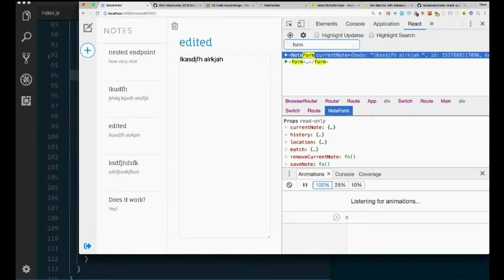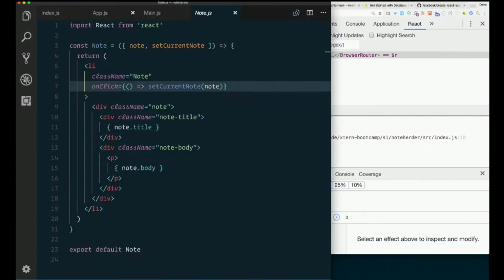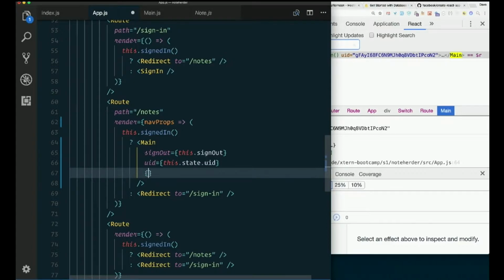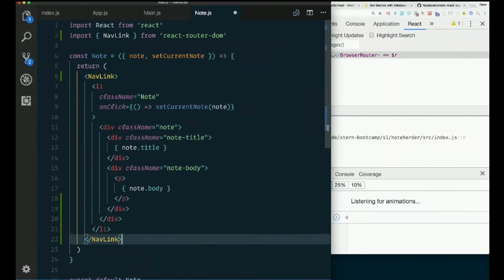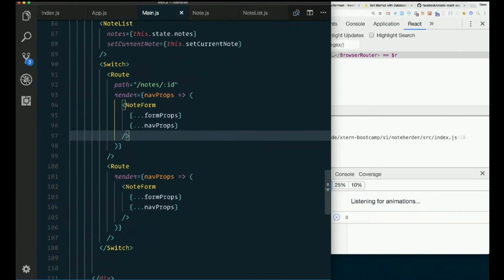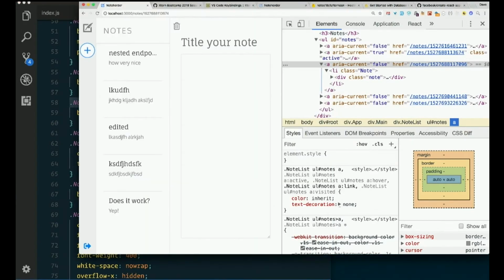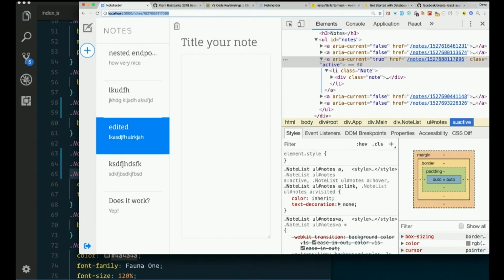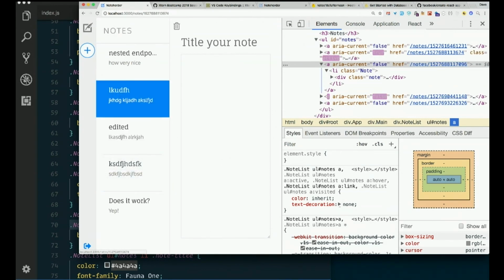Day 10 - Afternoon, part 5: Add NavLinks to notes in the sidebar - XTBC 2018 Session 1